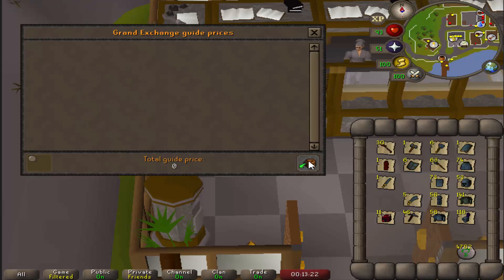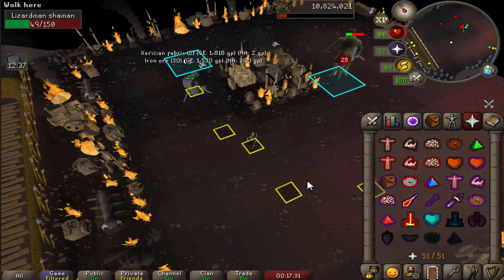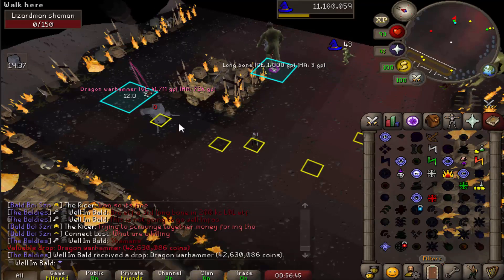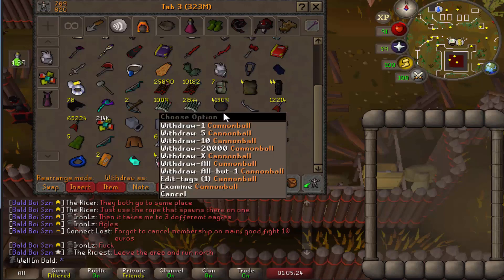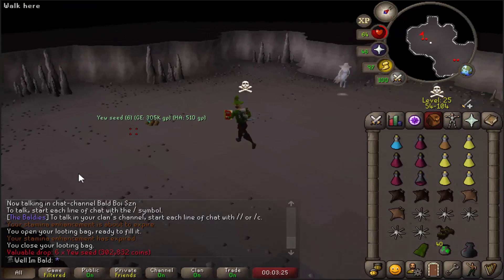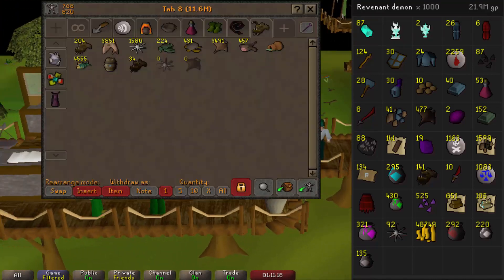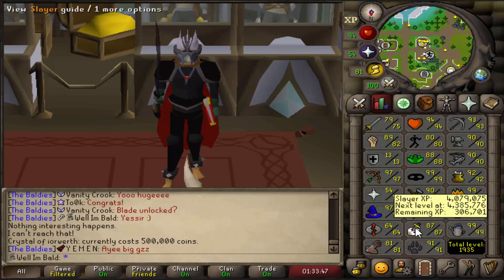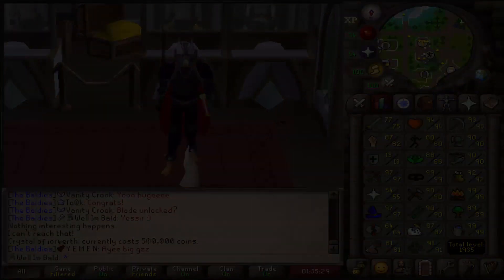DWH On Our 1st TRIP On My PURE IRONMAN #19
Hope you guys are as excited as I am for this drop. Completely changes the future of the account as we are now in the end game of the series, prepping for Chambers of Xerics, Theatre of Blood and completing drop logs.